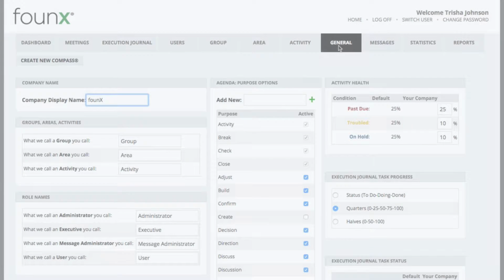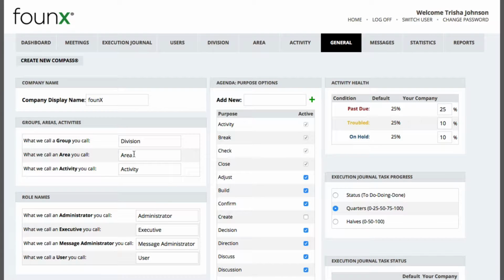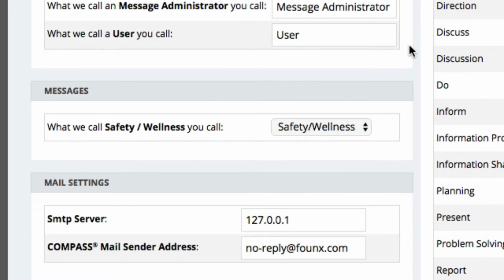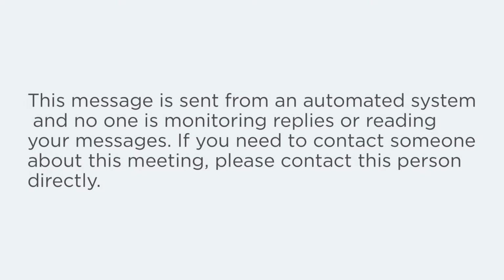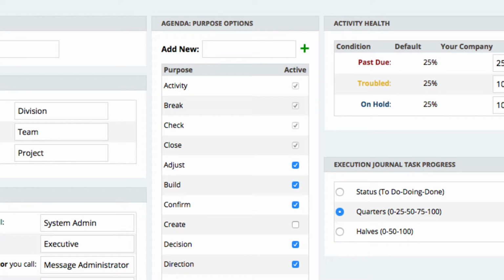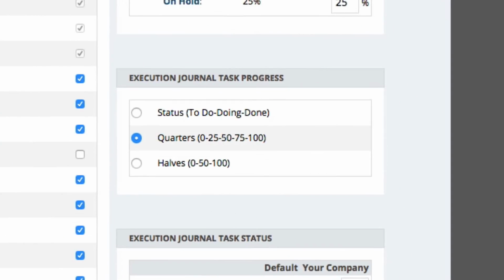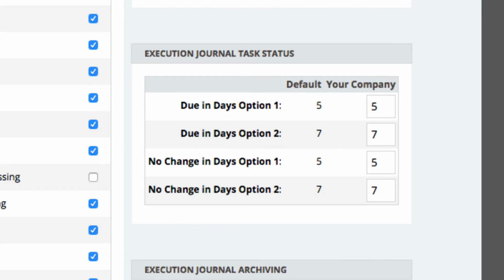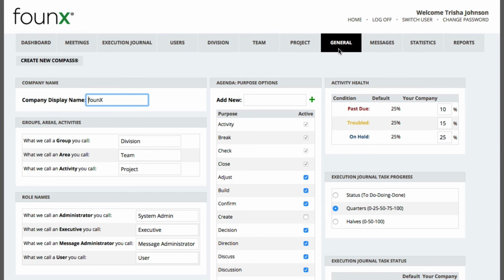General Setup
Provides general setup help.